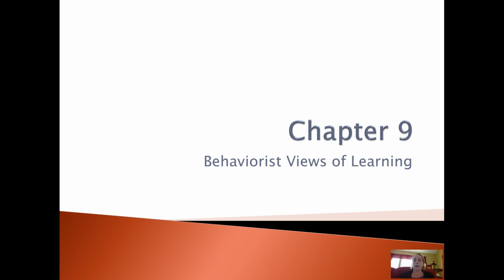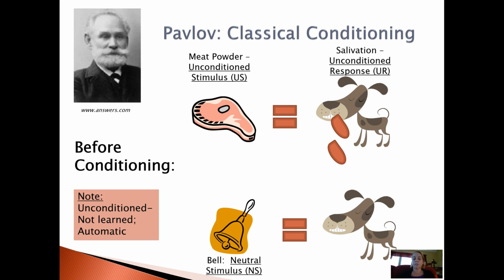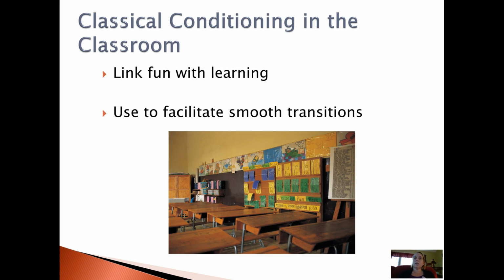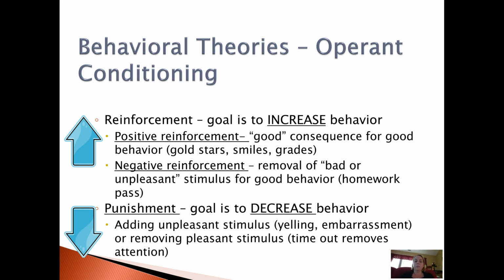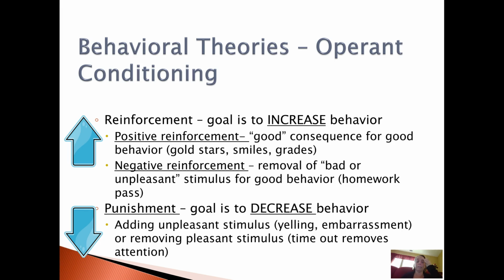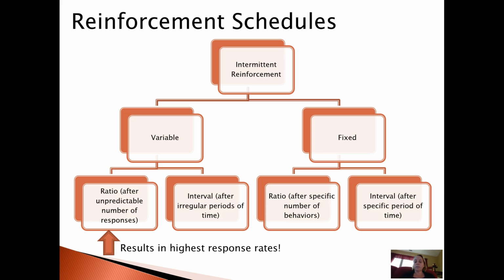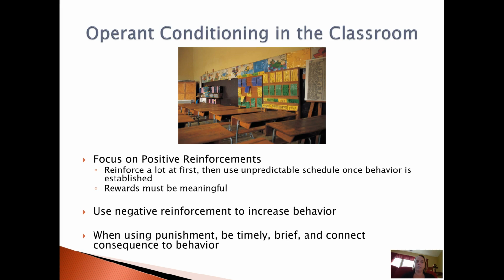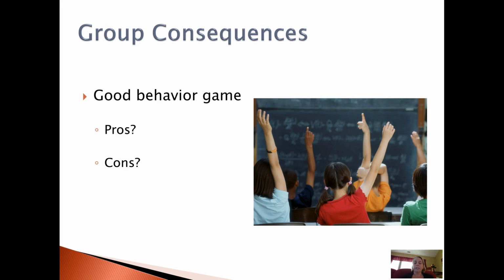Chapter 8 and 9